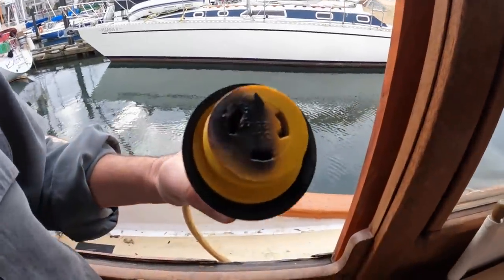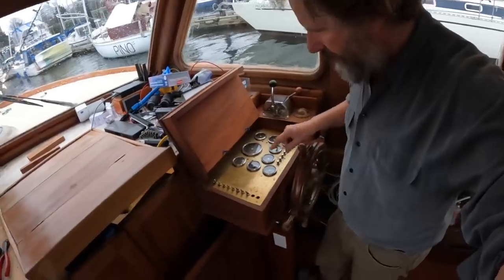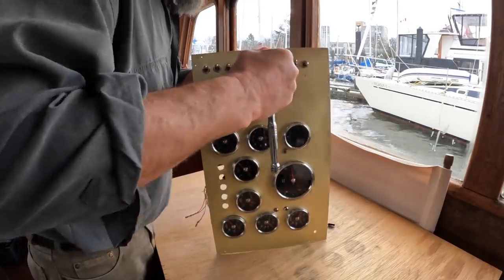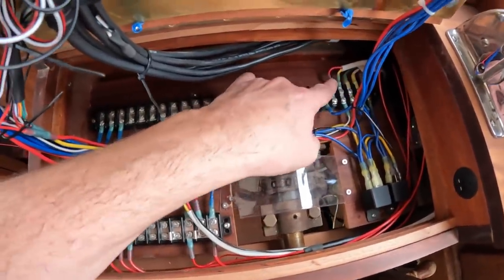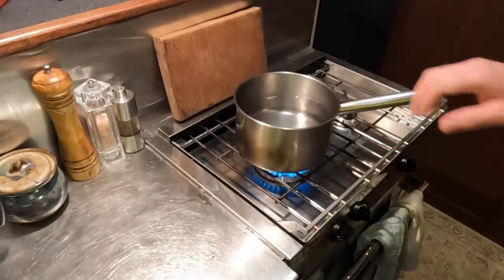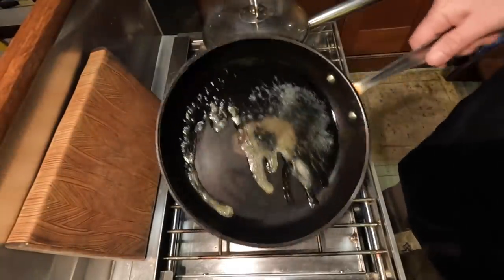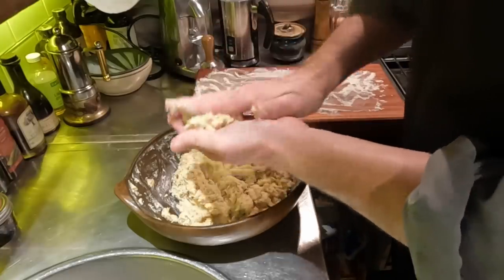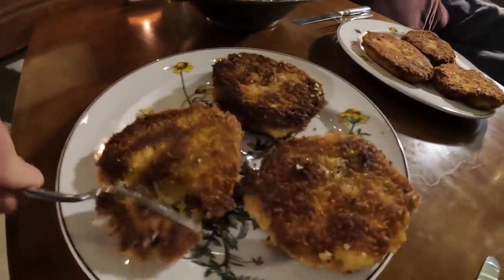More Electrical - #287 - Boat Life - Living aboard a wooden boat - Travels With Geordie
This week in boat life I redo some electrical work and make some fish cakes.